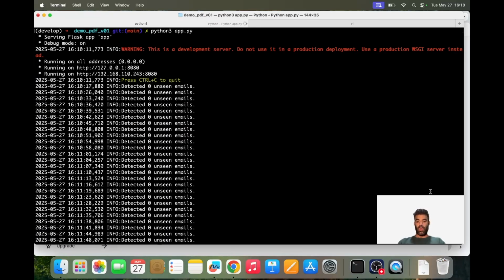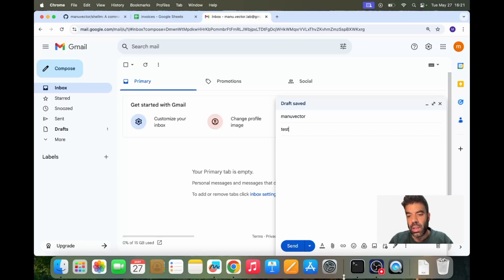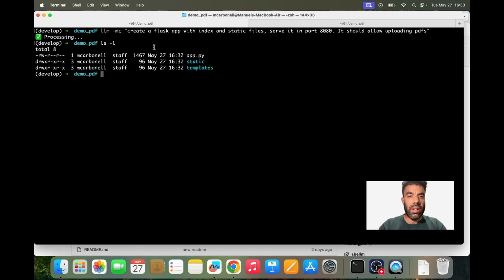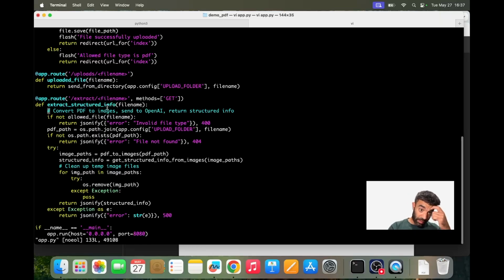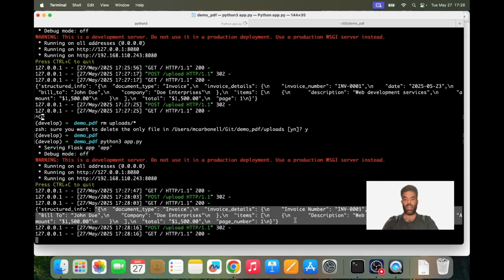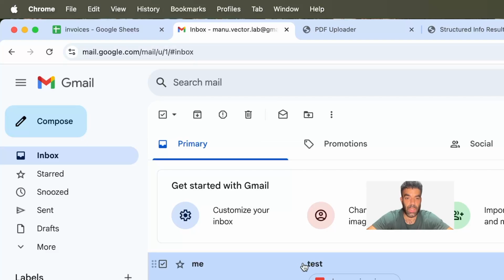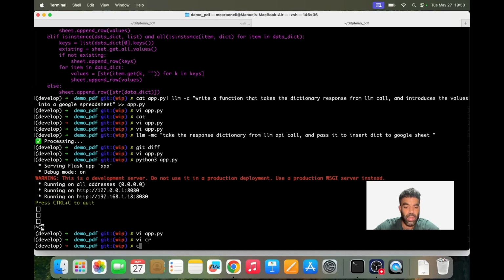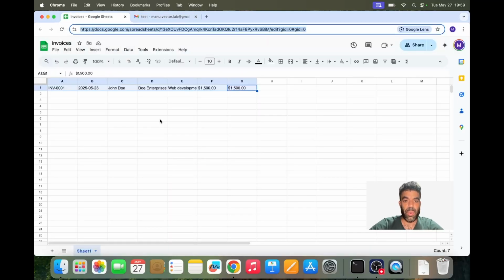Inbox to database: How to Automate PDF Data Extraction with AI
Implementing an automation server to get pdfs from our inbox and get structured data to introduce it into spreadsheets automatically